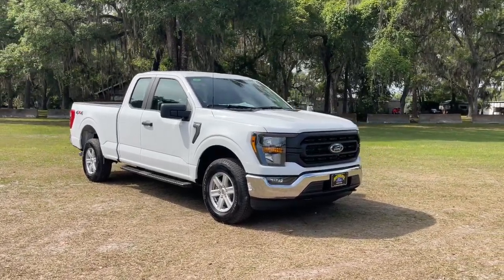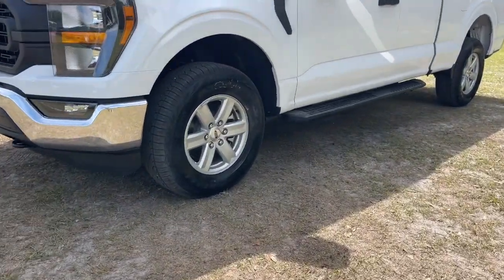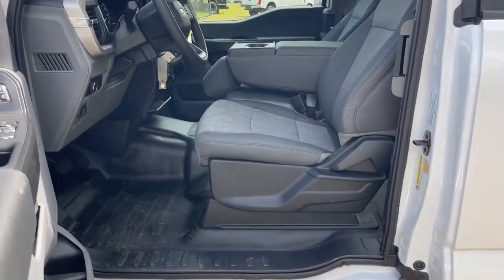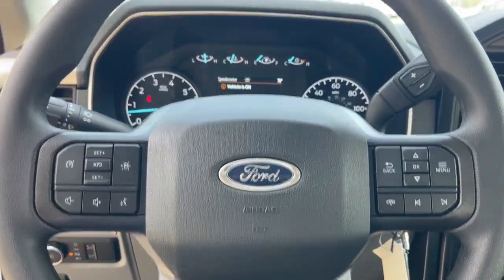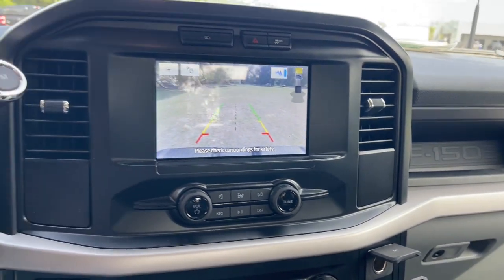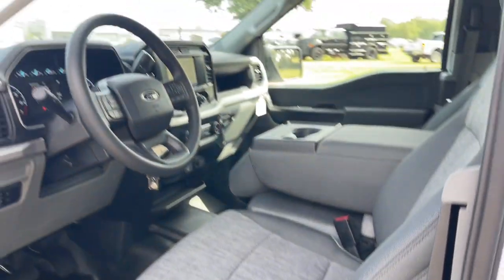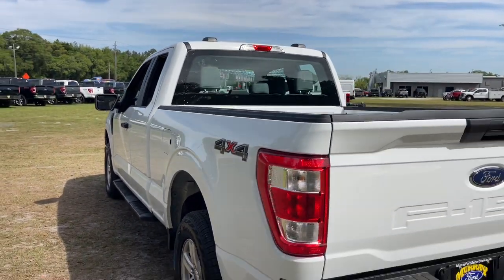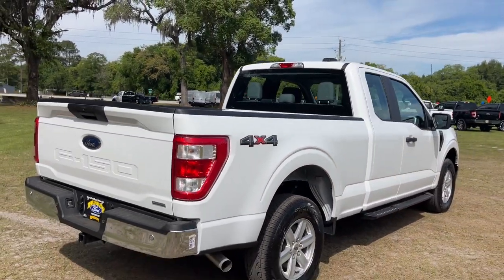2023 Ford F-150 Jacksonville, Orange Park, Gainesville, Ocala, Lake City, FL PFB53420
Oxford White New 2023 Ford F-150 XL available in Starke, Florida at Murray Ford Superstore. Servicing the Jacksonville, Orange Park, Gainesville, Ocala, Lake City, FL area.

13447 US Hwy 301 S